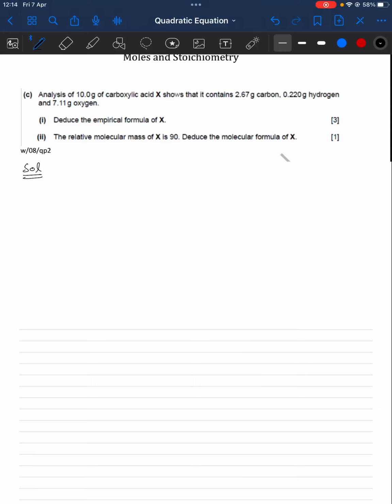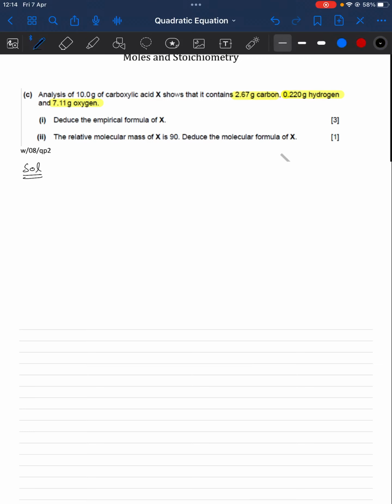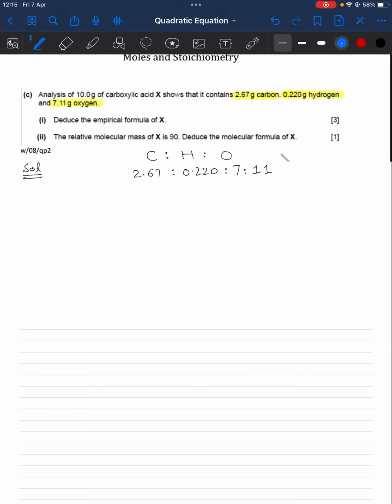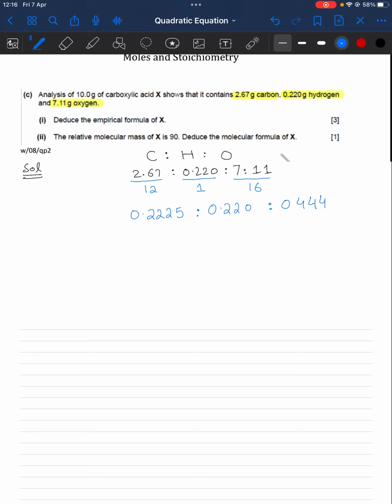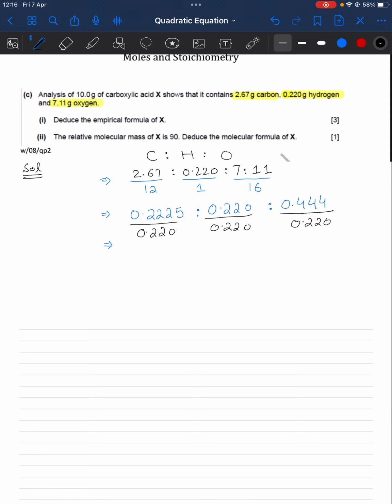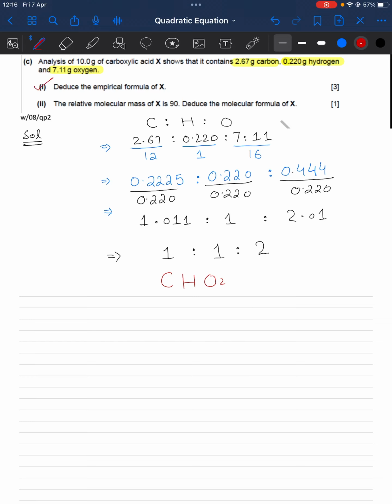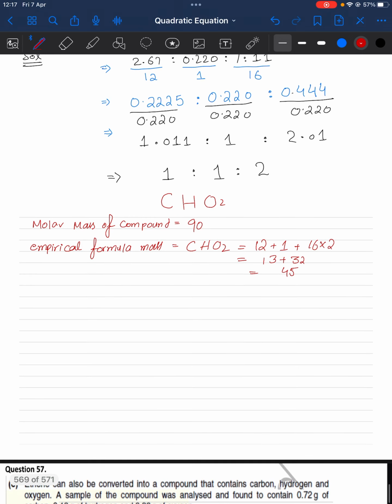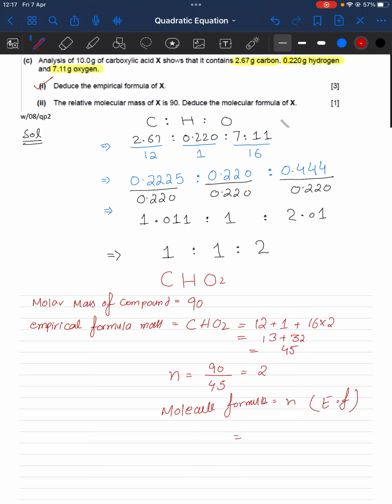Empirical Formula past paper Question